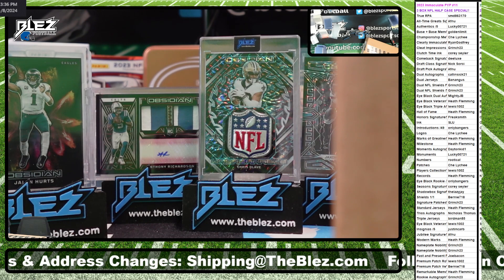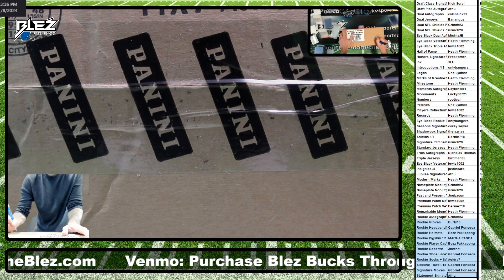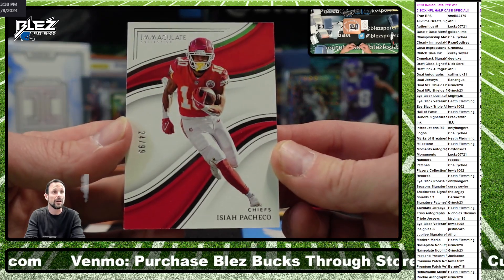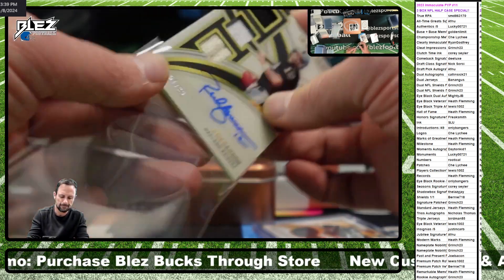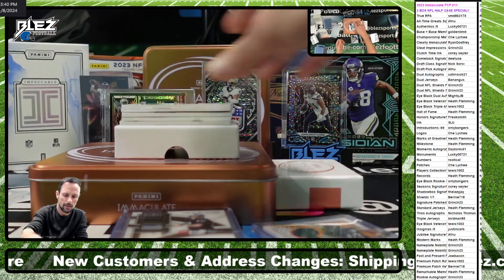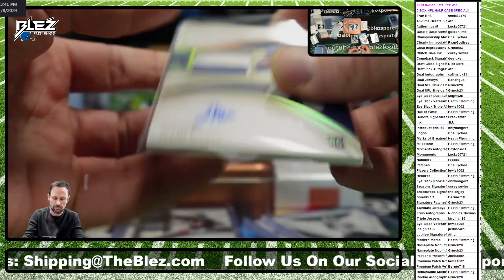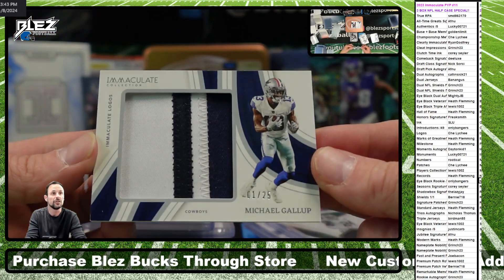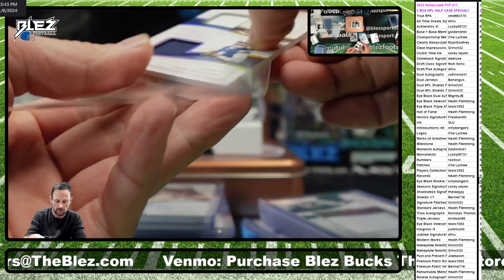2023 Immaculate NFL Hobby 3 Box Half Case Break Pick Your Parallels #11